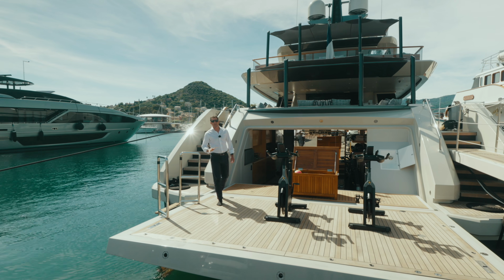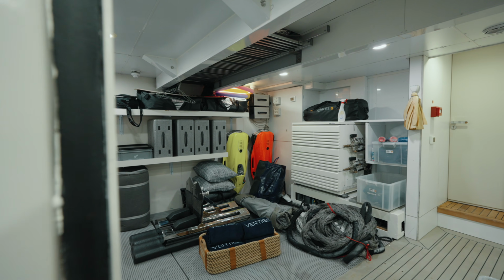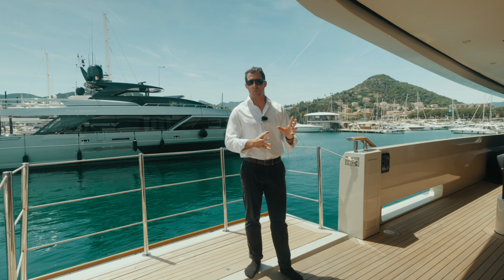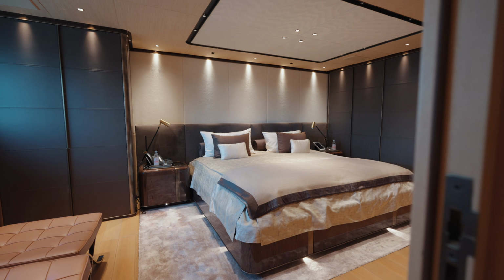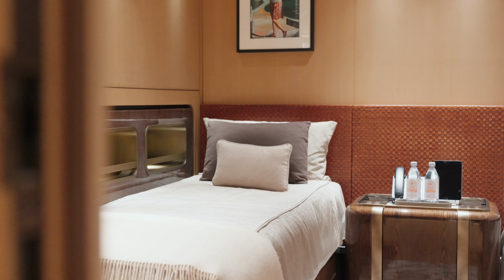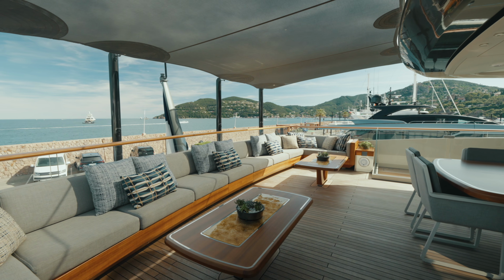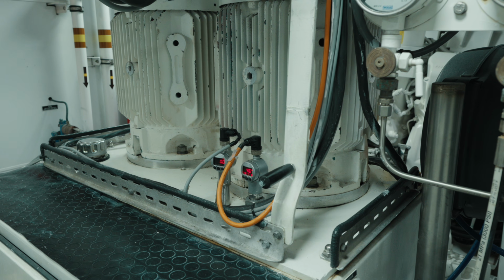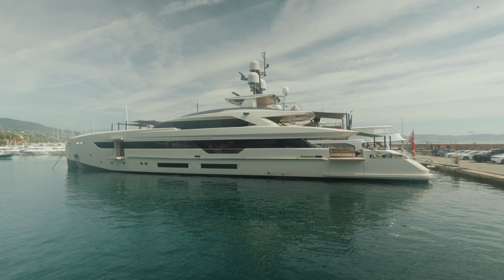Inside a €24,500,000 Tankoa Superyacht: 50m / 164' VERTIGE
VERTIGE is currently both for charter and for sale with Ocean Independence.

📌 Video Highlights
00:00 - Introduction
01:15 - Beach Club
02:30 - Main Deck Aft
04:40 - Main Salon & Lobby
06:35 - Master & VIP Staterooms
08:41 - Lower Deck Guest Accommodation
09:27 - Crew Areas
09:59 - Sky Lounge
10:44 - Upper Deck Aft
11:37 - Foredeck
12:59 - Bridge & Technical Performance
13:56 - Sun Deck
15:08 - Wrap Up

🔑 Yacht Specifications
Year: 2017
Builder: Tankoa Yachts
Length: 49.9m / 163'9"
Staterooms: 6
Guest Capacity: 12
Crew: 10
Beam: 9.4m / 30'10"
Draft: 2.3m / 7'7"
Hull Construction: Aluminium
Interior Designer: Margherita Casprini
Exterior Designer: Francesco Paszkowski
Naval Architect: Massimo Visibelli
Gross Tonnage: 496
Engines: 2 x MTU (8V 4000 M54 R) 1,081hp each IMO Tier III
Cruising / Max Speed: 14 knots / 16 knots
Cruising Location: Mediterranean

🌊 Discover Life on the Water

👇 Share your thoughts on VERTIGE in the comments!